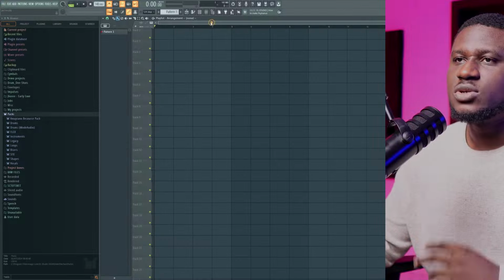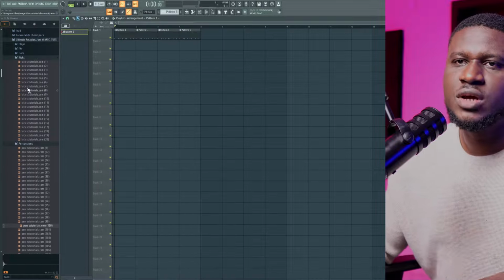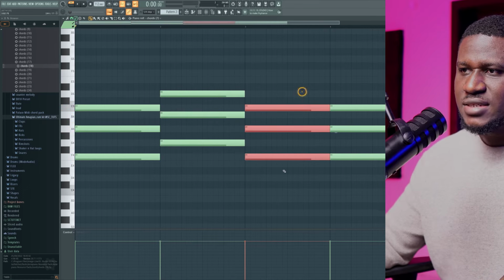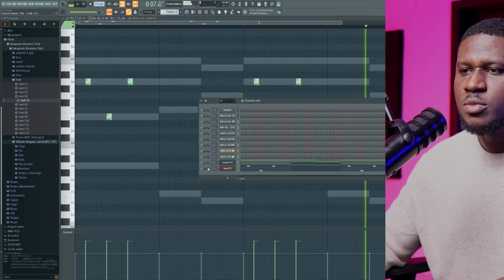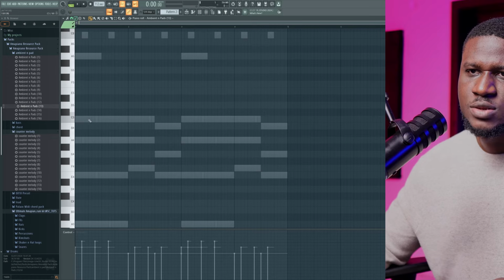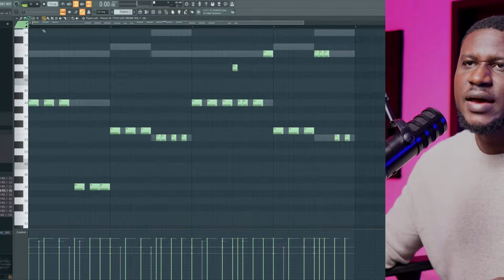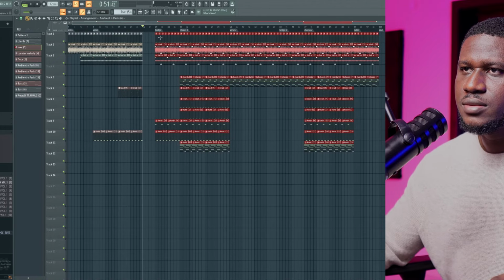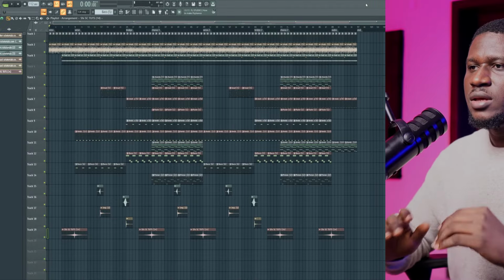How to make Amapiano for beginners 2024 | Fl Studio tutorial from scratch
How to make Amapiano for beginners in 2024 | Fl Studio tutorial from scratch